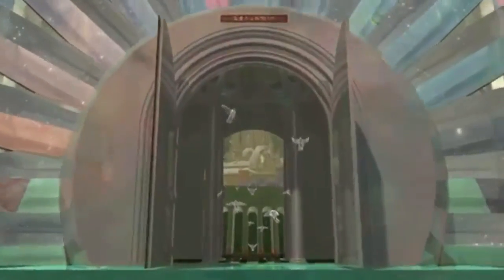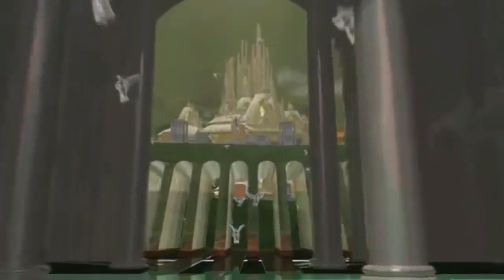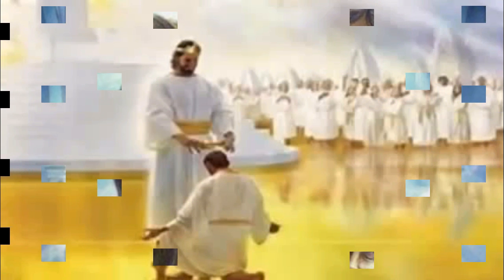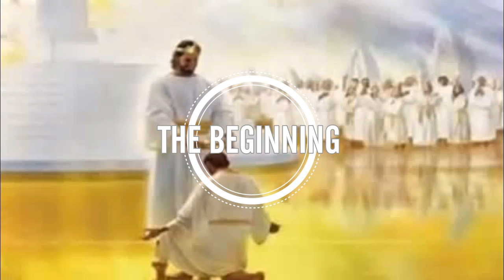RAPTURE Animation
Rapture (Rescue Mission) by Angels (Elite Special Forces) of God (Jesus) for the purpose of removing Believers before the Great Tribulation begins.